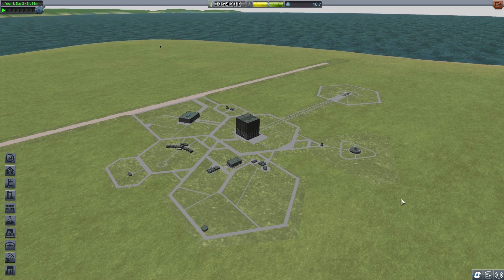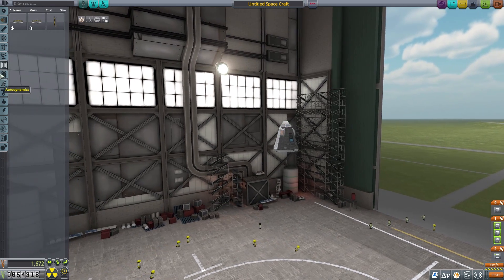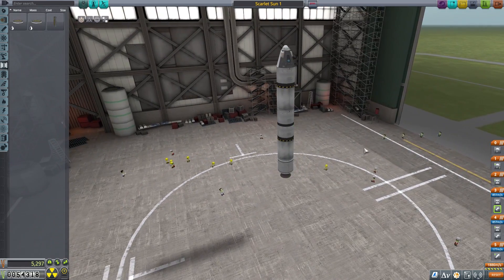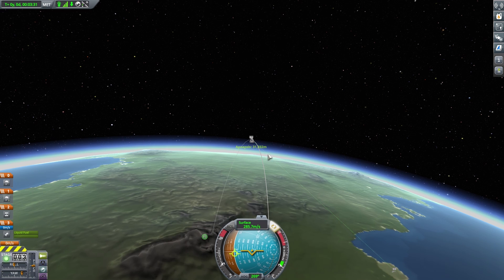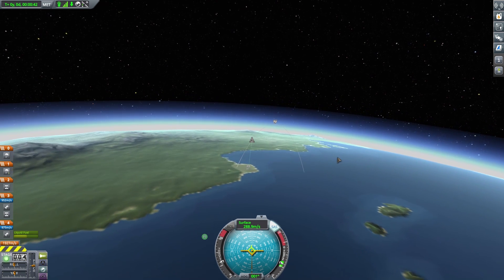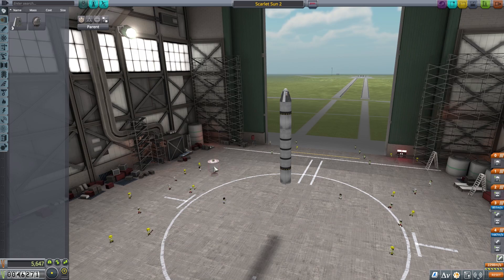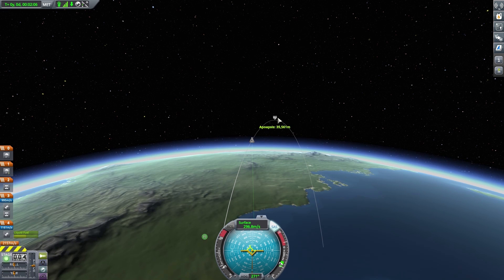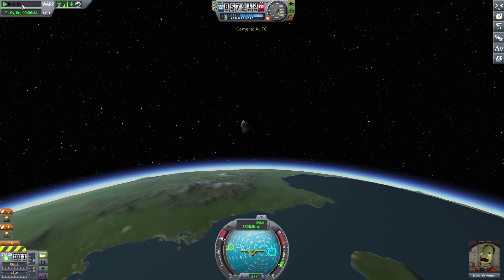Kerbal Space Program (KSP) Career Mode - Part 14 - SO CLOSE TO ORBIT